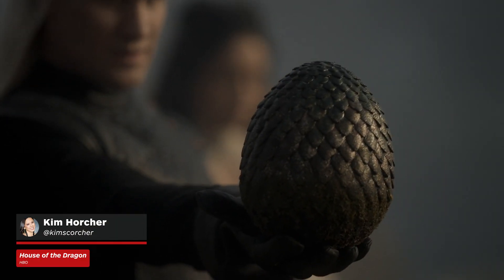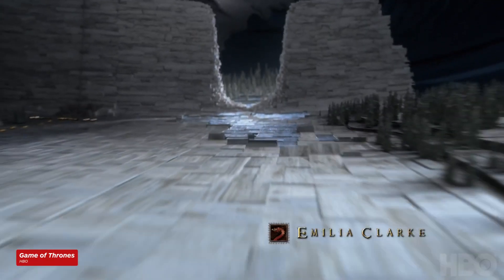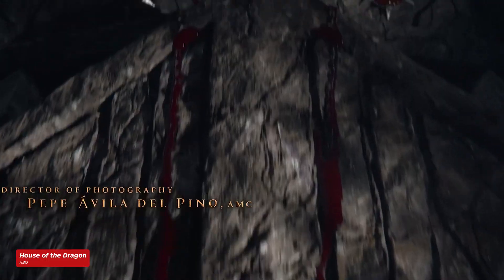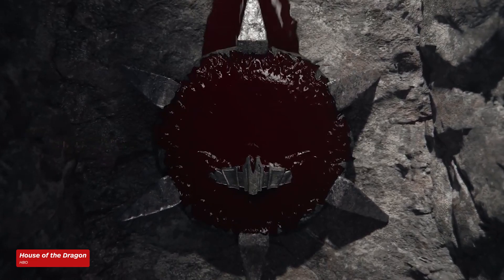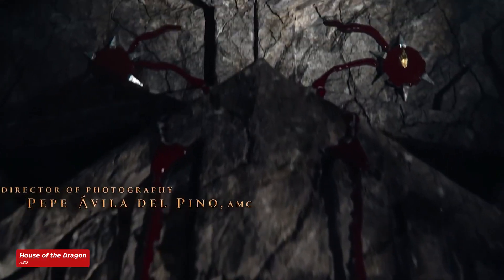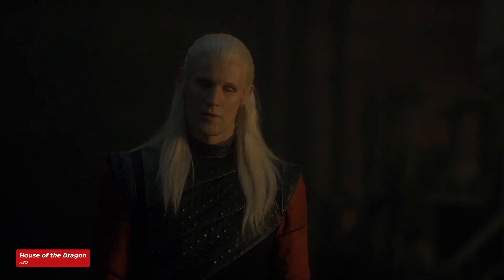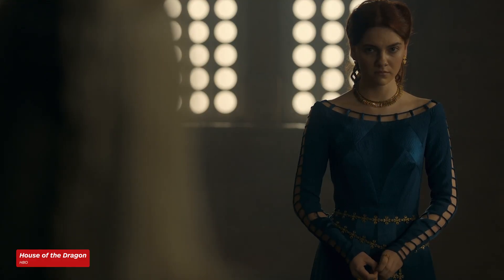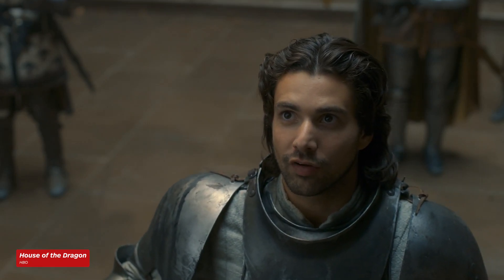House of the Dragon Opening Credits Explained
The House of the Dragon Opening wasn’t in the premiere, but now it’s here! Featuring the familiar musicality of Game of Thrones, House of the Dragon has a different sequence that at first may not make sense. The HBO mainstay is built around a different narrative, and in turn can’t tell the same kind of story.

Available on HBO Max now, the erstwhile Game of Thrones prequel (HotD for short) speaks about a Song of Ice and Fire, but the House of the Dragon has completely different implications. The House of the Dragon Theme makes no change from the iconic Game of Thrones theme music. We’ve got the House of the Dragon opening credits explained in our full on breakdown, and we’ll be showing you the hidden symbolism and what every featured symbol and house sigil means in the newly unveiled House of the Dragon intro!